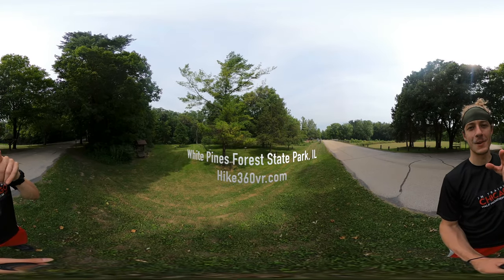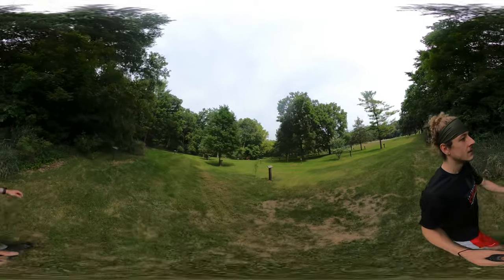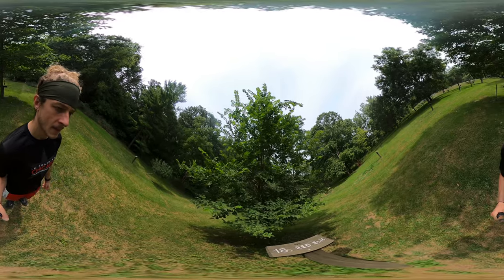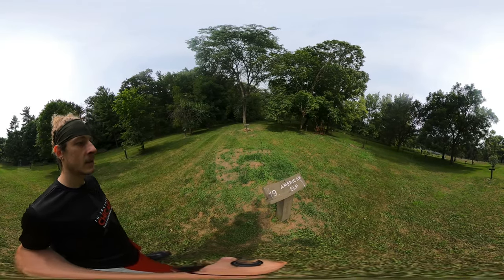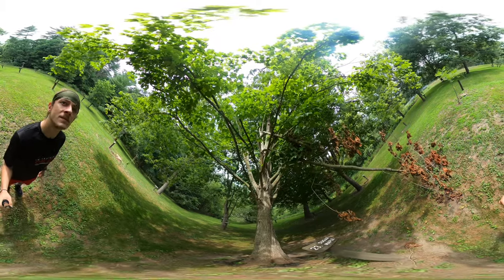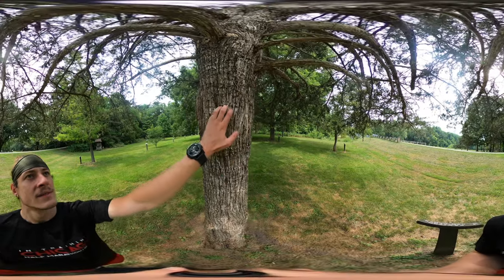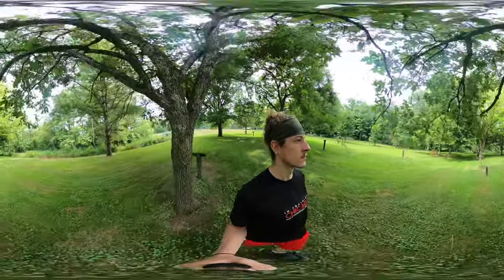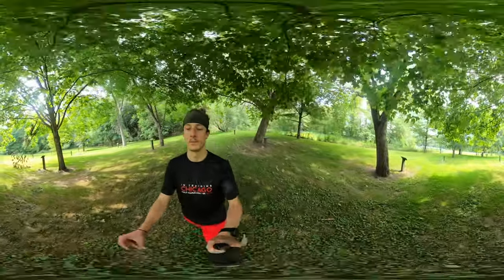White Pines Forest State Park, IL - Arbor Orchard (Hike 360° VR Video)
In today's video we identify all of the trees that can be found at White Pines State Park.